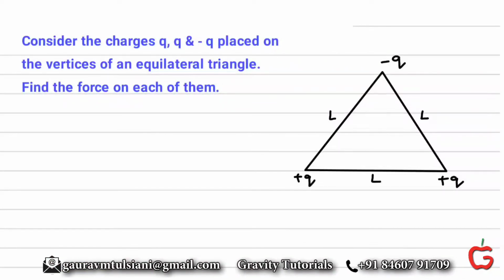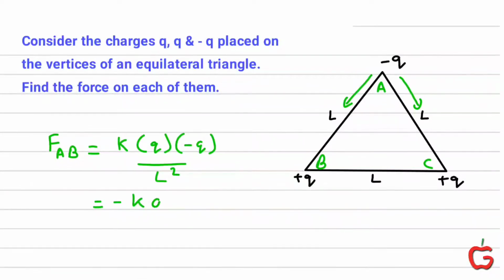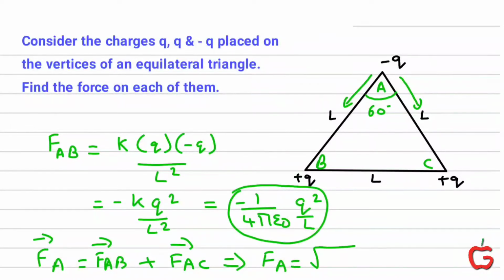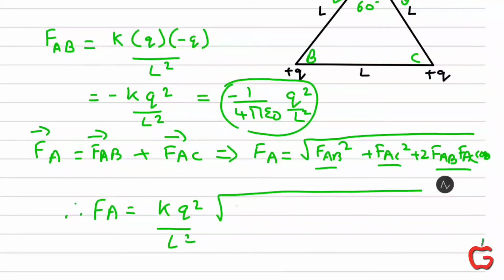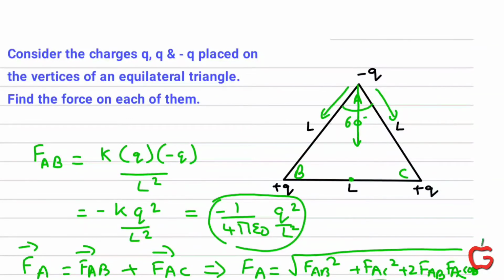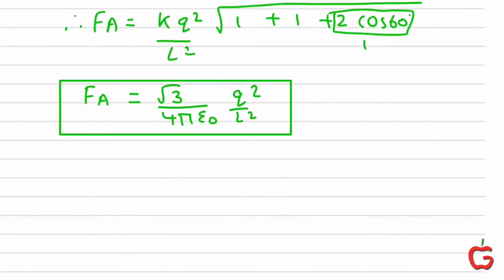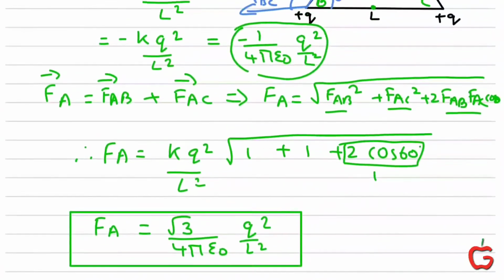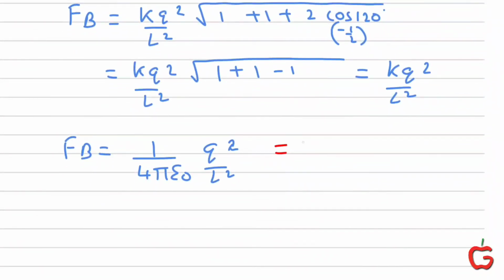Consider charges q, q & - q placed on vertices of equilateral triangle. Find force on each of them.